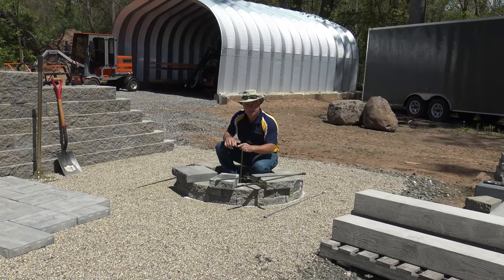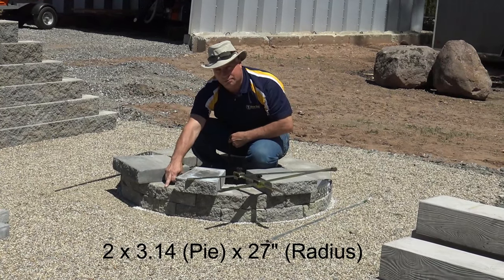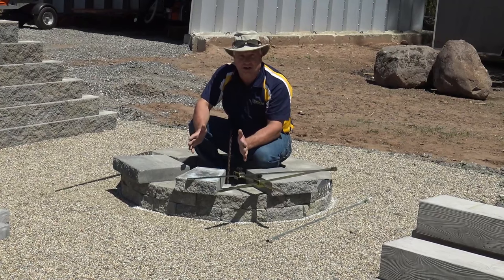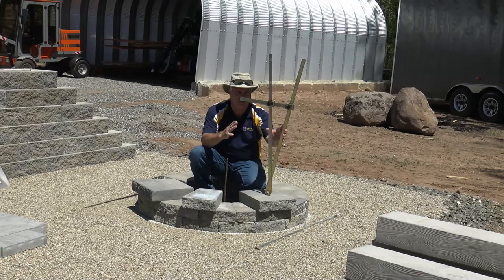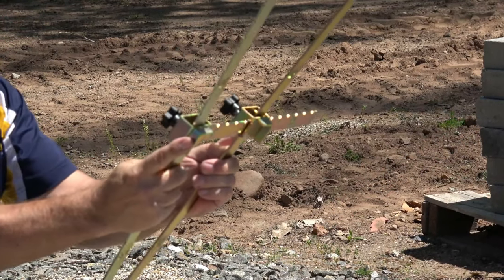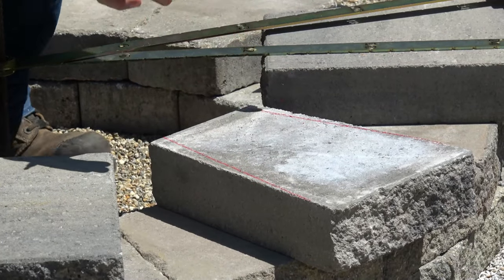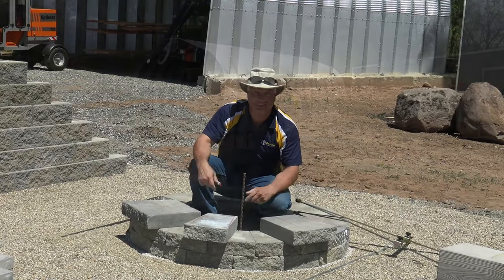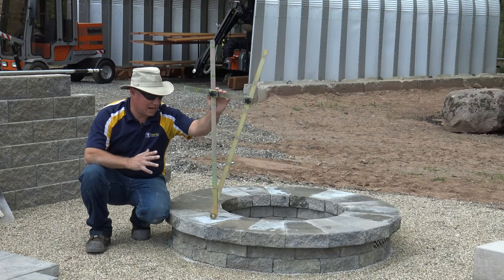Cutting and Placing Fire Pit Caps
Cutting and Placing Fire Pit Caps can be a long process with measuring and figuring out your math.  Using the Radius Template cuts your time in half!  Cut them on a rainy day before you get to the job - Save Time, Save Money and create Uniform Caps.